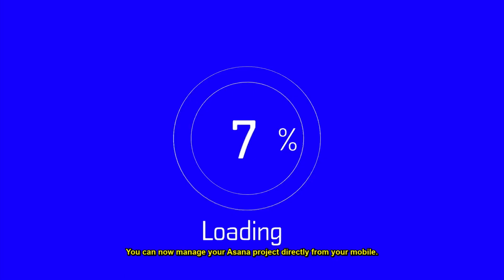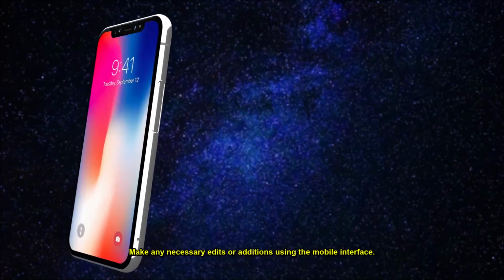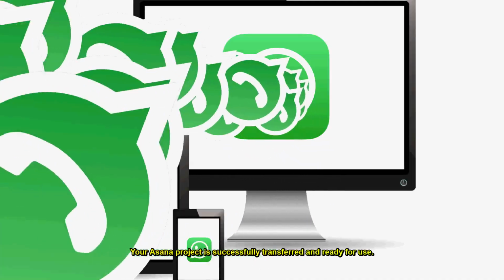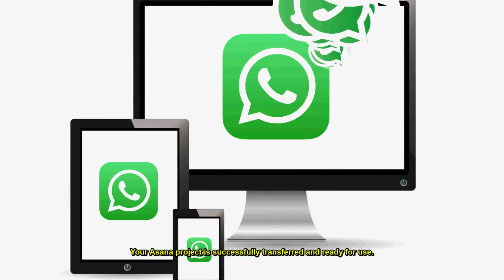How to transfer Asana projects to mobile using the correct account - Step By Step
In this tutorial, you'll learn how to seamlessly transfer your Asana projects to mobile using the correct account. We’ll guide you through each step, ensuring that your projects are accessible anytime, anywhere. Whether you're managing tasks on the go or collaborating with your team, this video will help you make the most of Asana’s mobile features. Don’t miss out on tips and tricks to optimize your workflow!

📲 Watch now and take your productivity to the next level!